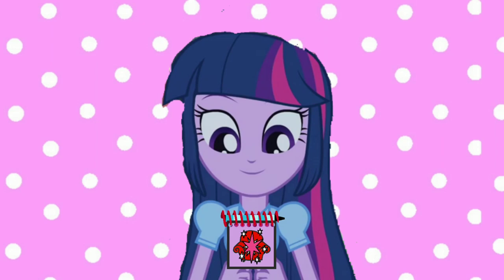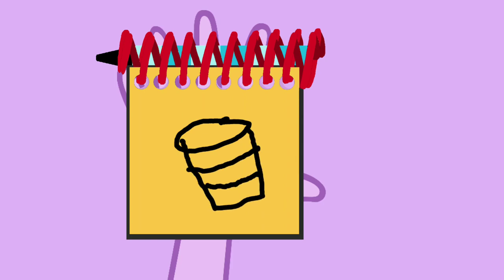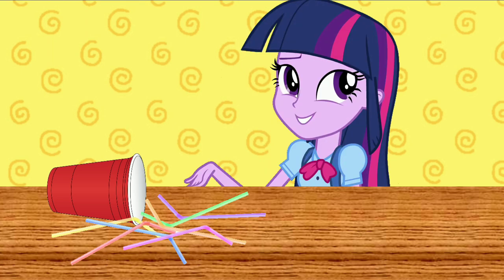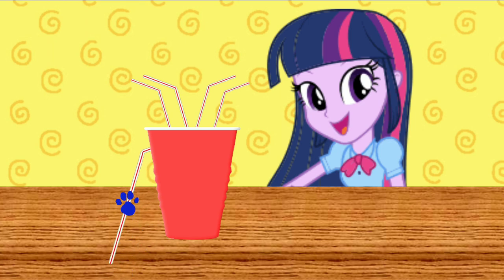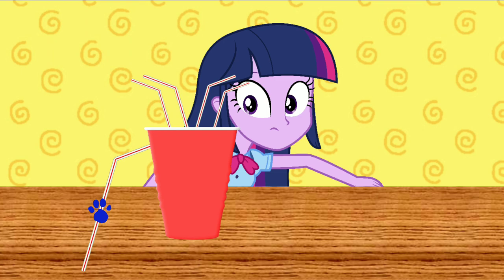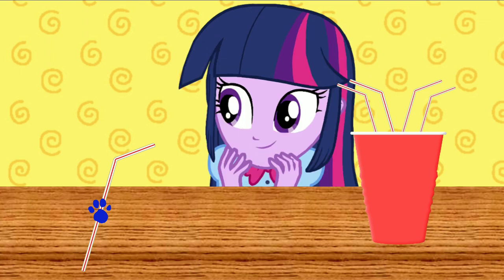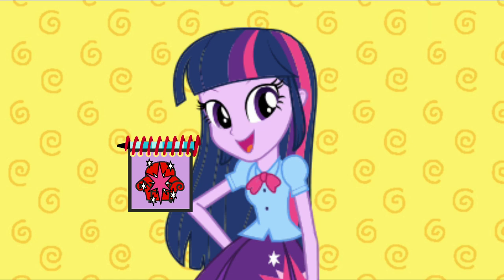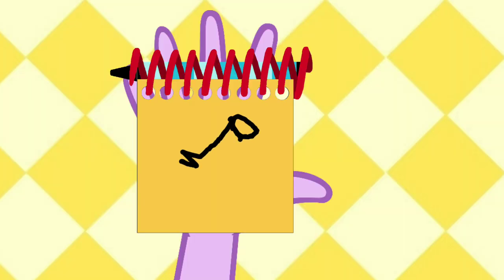Blue's Clues and Twilight Sparkle: 3 Clues From Snack Time (1x01 Version)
Twilight Sparkle is Finding All 3 Clues to Figure out what Blue wants with her Snack.